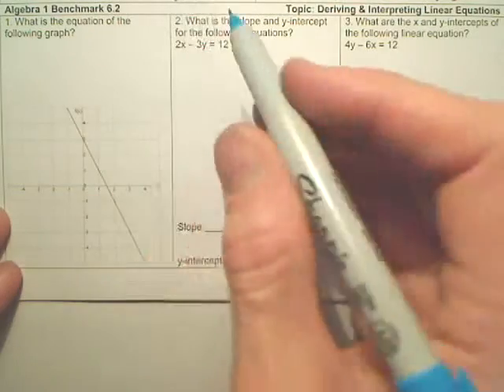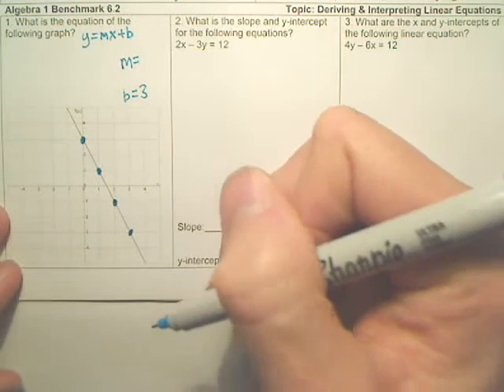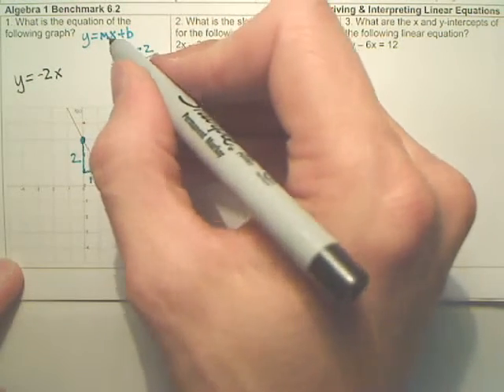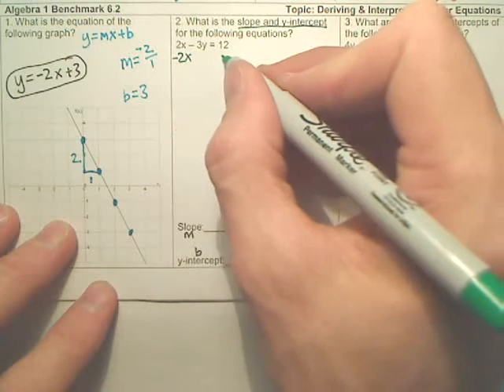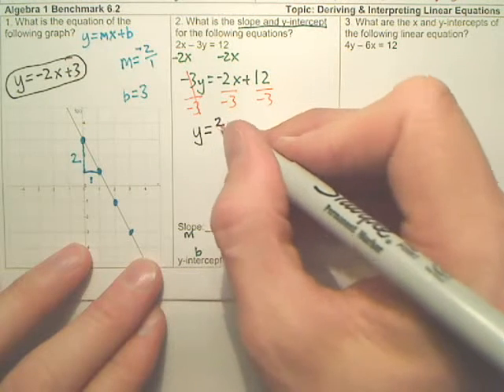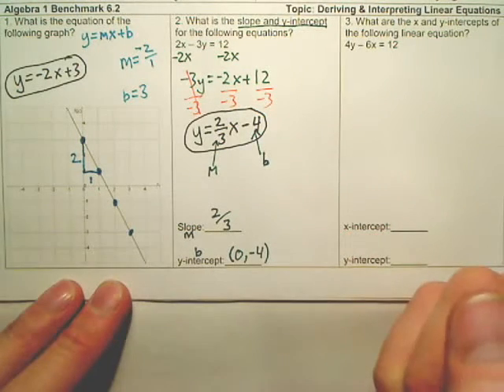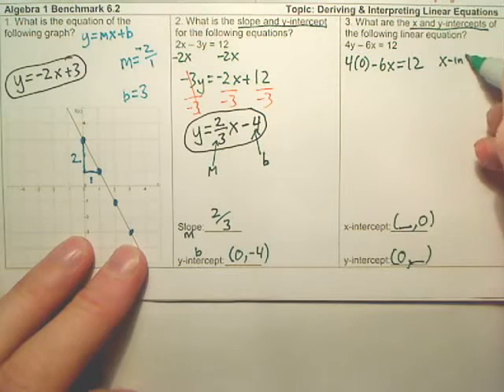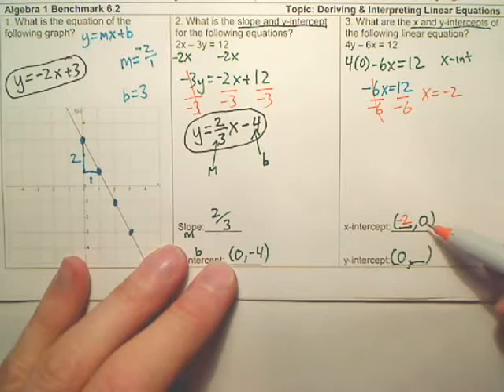Algebra 1 Benchmark 6.2